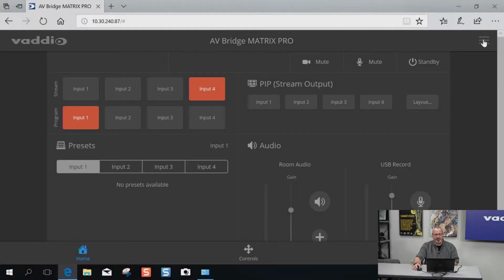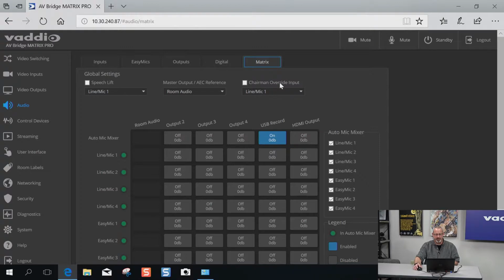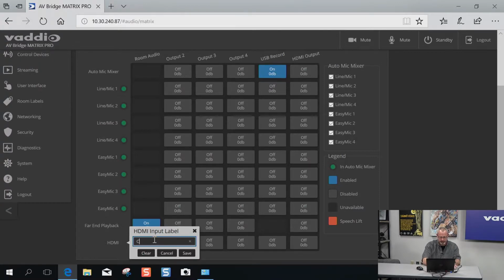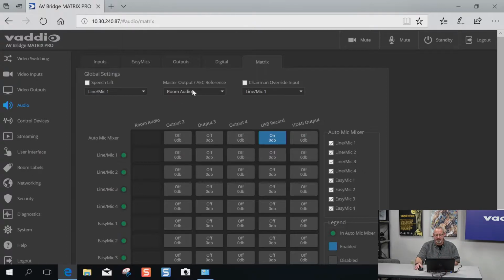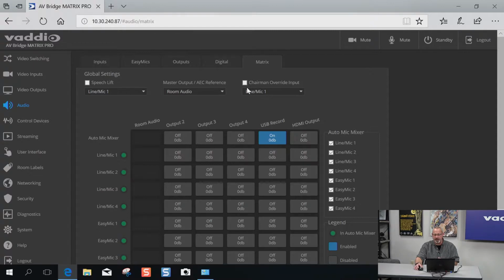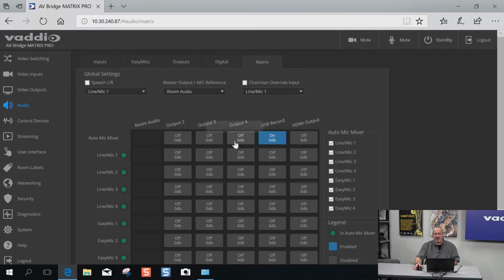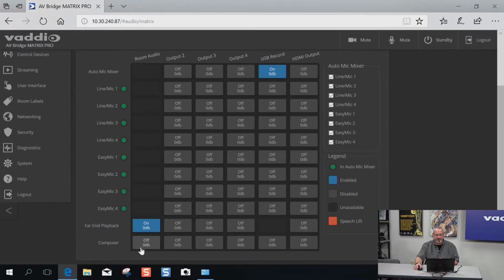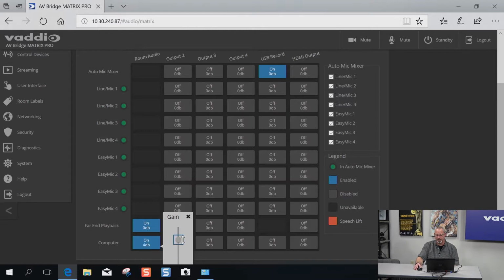How to Create an Audio Matrix on AV Bridge MATRIX PRO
This short tutorial with Mark Jacobs, from Vaddio's Applications Engineering Team, goes over how to set up an audio matrix on our popular AV Bridge MATRIX PRO.